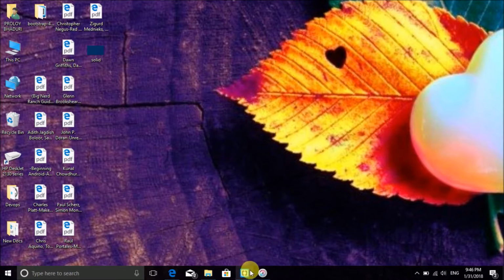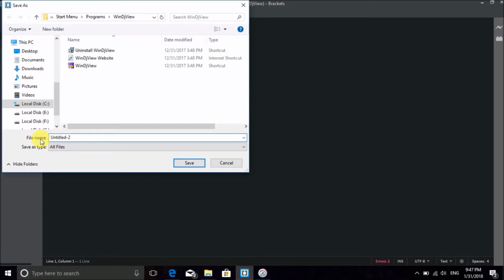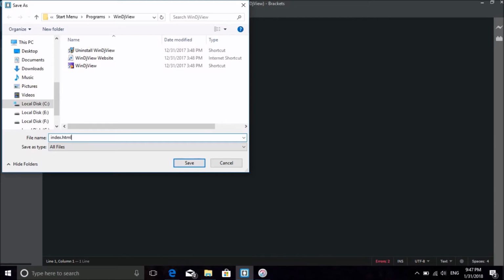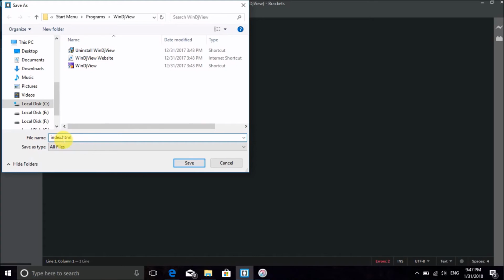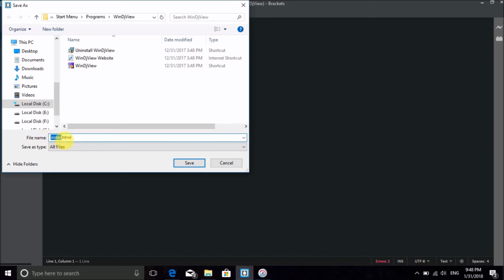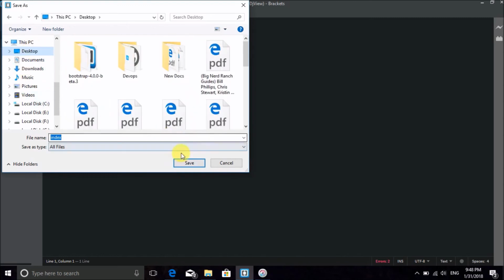HTML5 INTRODUCTION (01)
Hey Friends!
 I am Proloy Bhaduri
In this video I'll teach you an introduction to basic HTML5 mark-up  language.
There are so many books in the market for HTML5 .
But students often get confused about some trichy problems but they don't get any
assistance regarding that fact.
In my next videos I'll be coming with a vast description of "Web Development Technologies".